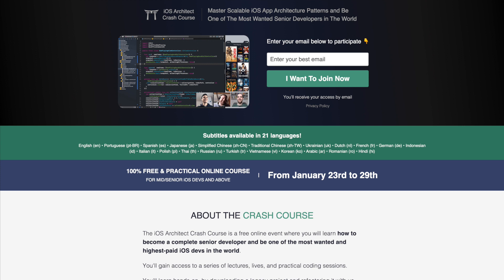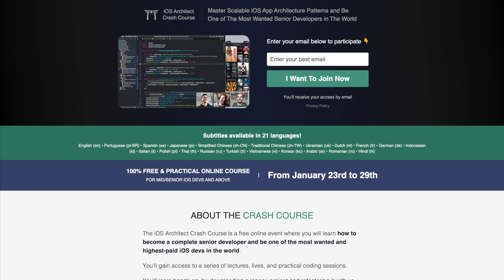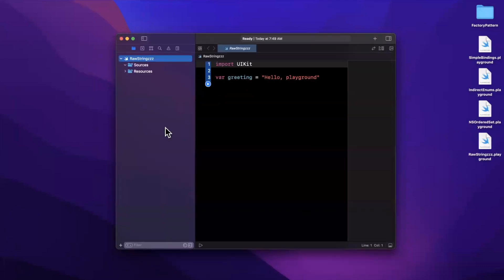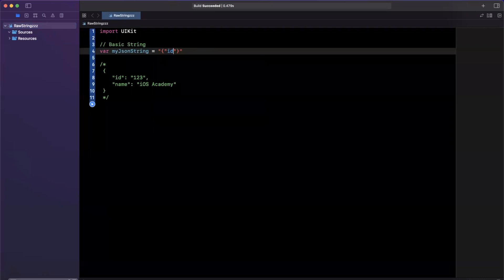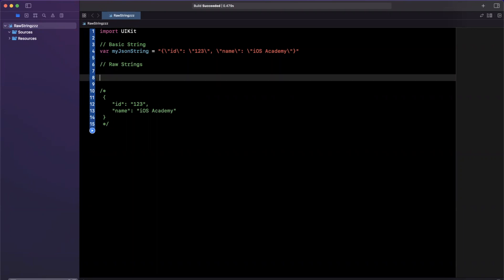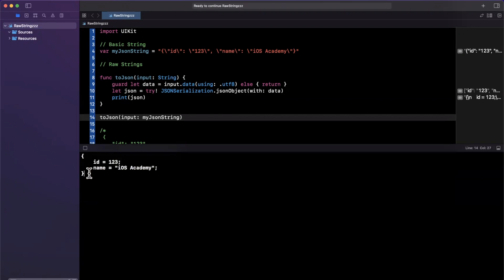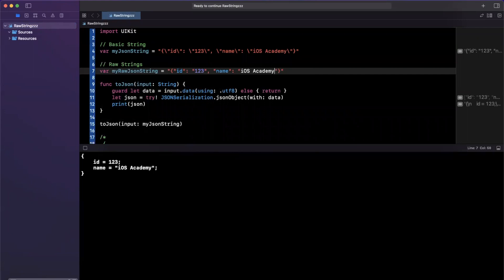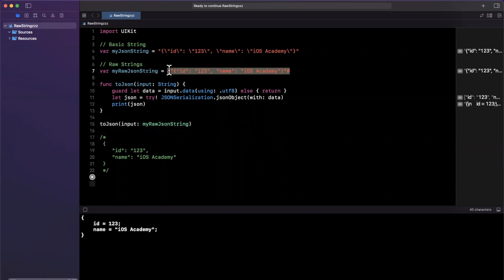Raw Strings in Swift – iOS Tutorial 2023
In this video we will learn about raw strings in Swift – what they are and why they are useful. Raw strings enable you to create more readable and easy to follow strings. Negating the need to escape characters while keeping all the same utilities of a standard Swift String. We'll go through a practical example in Xcode with a playground. By the end of the video you will have mastered Swift strings.